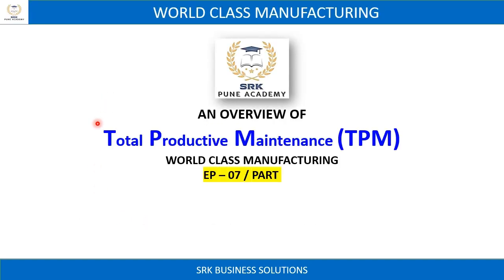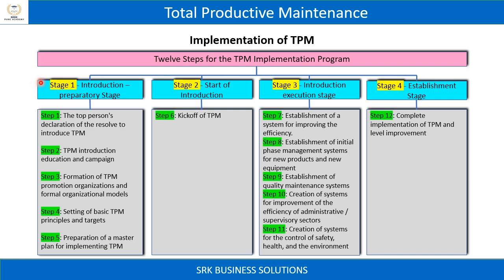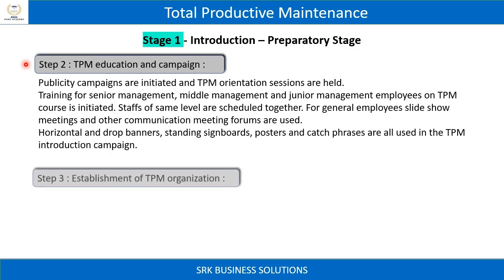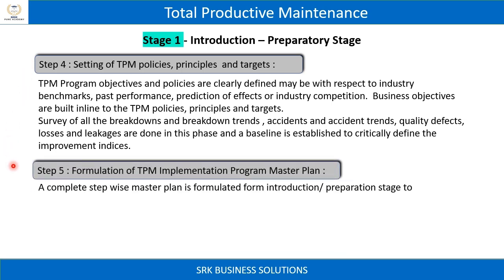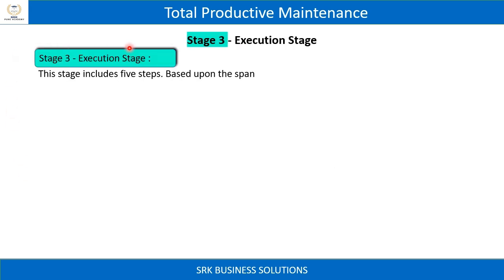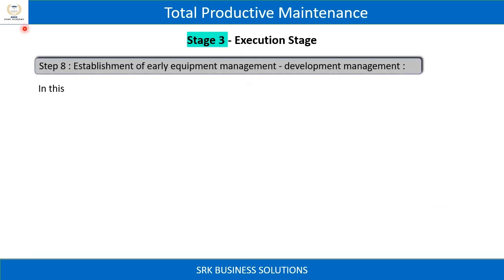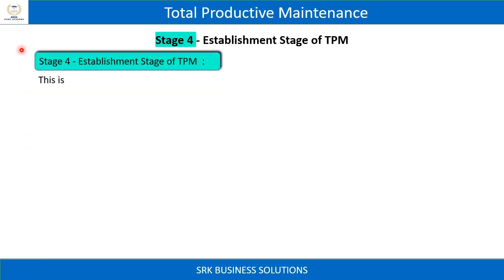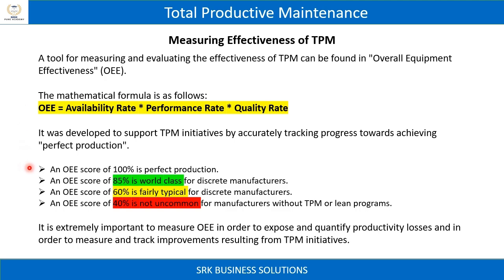TPM | Total Productive Maintenance | World Class Manufacturing | Part 02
Hi Everyone,
In this video we will study about TPM (Total Productive Maintenance) Part 02.
“SRK Pune Academy” is a consultancy organization in the field of improvements through application of Lean Manufacturing, TPM Tools and Technique.
We are engaged in the field of consulting and Training. Our goal is to provide training to the Organizations
For Onsite Training and Consulting please contact on –
Copyright: -
Everything you see on this video was created by me unless otherwise stated.
World class manufacturing video links –

Stages of video –
Part – 01 (This Presentation)
1. What is TPM? - Introduction
2. Definition and Objective of TPM
3. Overview, Philosophy and History
4. Features of TPM
5. Essentials of TPM
6. Pillars of TPM
Part – 02 (Next Presentation)
7. Implementation of TPM
8. Measuring Effectiveness

TPM presentation
TPM presentation ppt
TPM meaning
TPM system
TPM wcm
World class manufacturing

Subhash R Karke